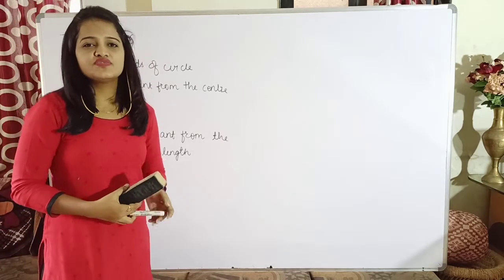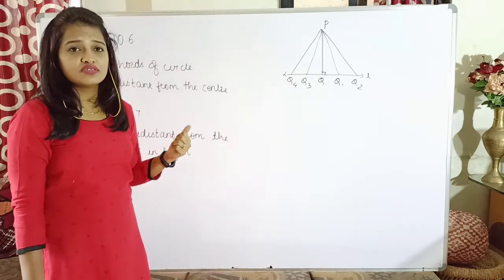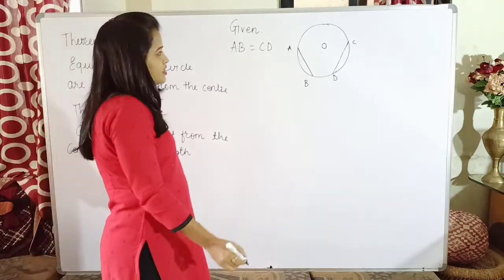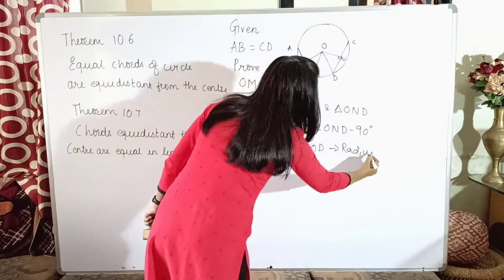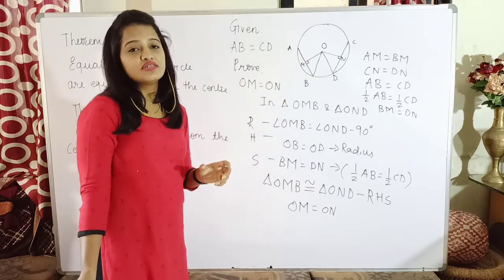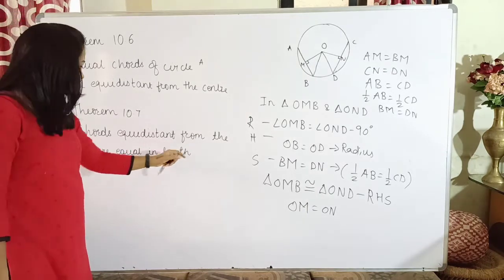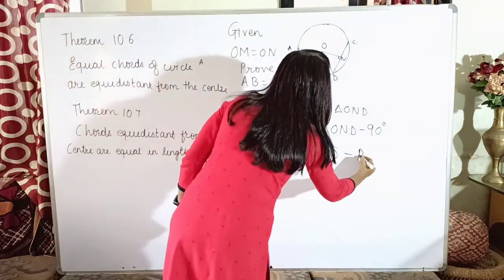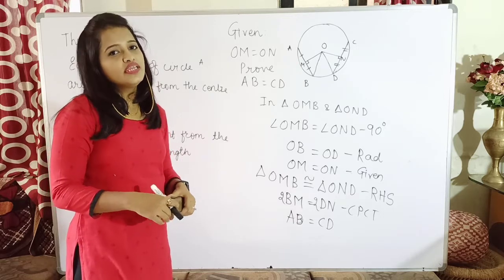Equal Chords and its Distance from Centre Theorem - Circles | CLASS IX | Mathematics ( CBSE )